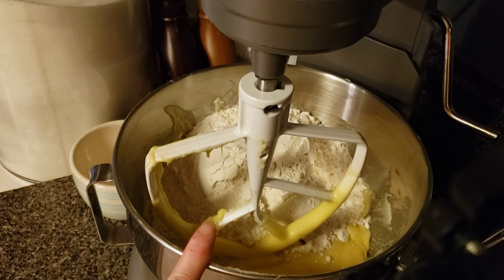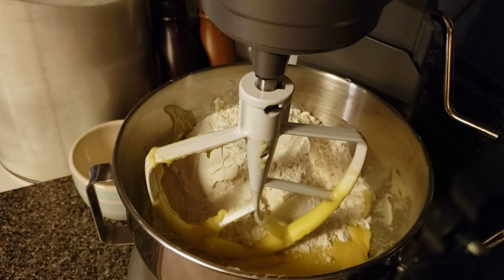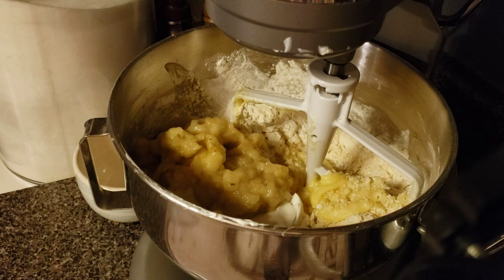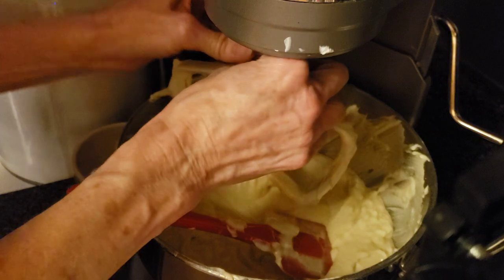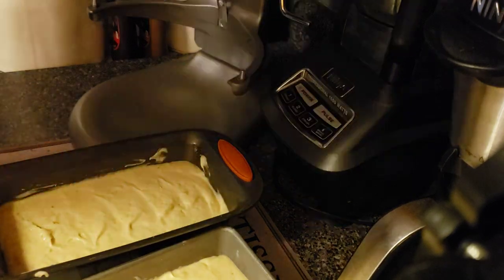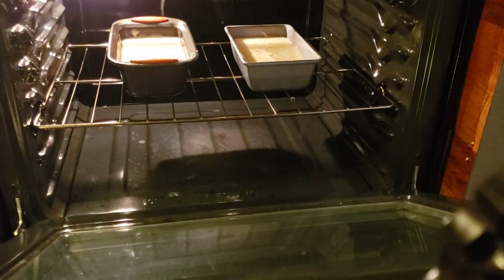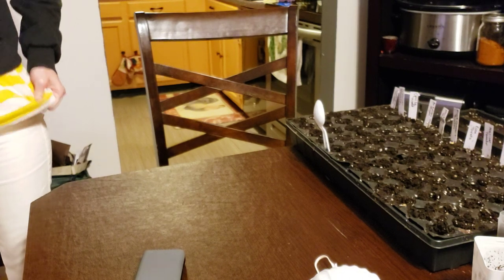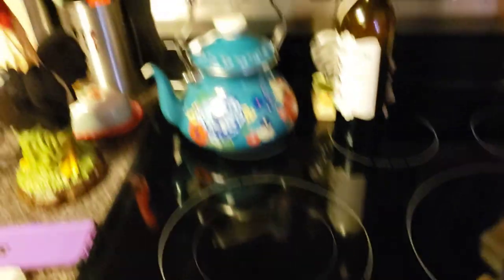MY 1986 SOUR CREAM BANANA BREAD / BACK TO BASICS PT 6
I use to make this back in the 80s all the time. It is so simple and very easy to make. Always turns out moist and just fantastic. Lots of BLOOPERS IN THIS VIDEO INCLUDING CUTTING OFF MY OWN HEAD LOL The recipe will be posted down below. Thank you for your patience. It was just one of those days recording so I left everything that could go wrong go wrong. PLEASE SUBSCRIBE SMASH THAT LIKE BUTTON AND MAKE SURE YOUR NOTIFICATION BELL IS ON TO ALL. Until next time I bless you.

INGREDIENTS:
1/2 CUP OF MELTED BUTTER
1 CUP OF WHITE SUGAR
2 EGGS
1 TEASPOON OF VANILLA
1 1/2 CUPS OF ALL PURPOSE FLOUR
1 TEASPOON OF BAKING SODA
1/2 TEASPOON OF SALT
1/2 CUP OF SOUR CREAM
1.2 CUP OF WALNUTS OPTIONAL

DIRECTIONS
PREHEAT YOUR OVEN TO 350 BUTTER FLOUR YOUR 9 BY 5 INCH LOAF PAN.
MIX MELTED BUTTER WITH THE SUGAR IN A LARGE BOWL OR KITCHEN AIDE. THEN ADD YOUR EGGS 1 AT A TIME ALSO YOUR VANILLA AND MIX WELL.. ADD THE FLOUR, BAKING SODA, AND SALT, STIR INTO THE BUTTER EGG MIXTURE UNTIL SMOOTH . DO NOT OVER MIX AND THEN ADD YOUR SOUR CREAM AND BANANA TILL MIXED. SPREAD EVENLY INTO YOUR PAN AND BAKE FOR 60 MINUTES OR UNTIL A TOOTHPICK COMES OUT CLEAN LET COOL AND ENJOY.